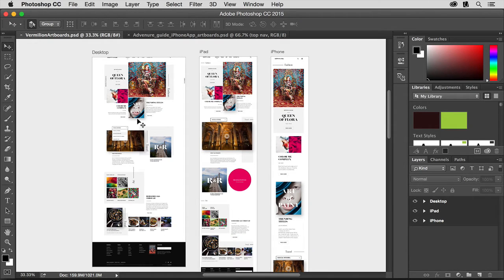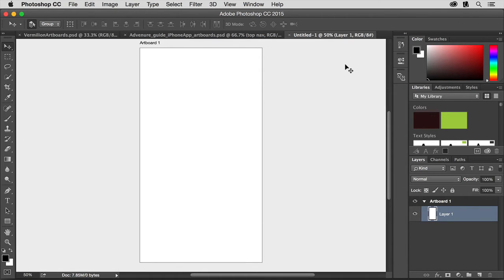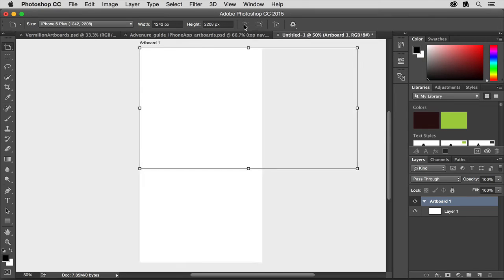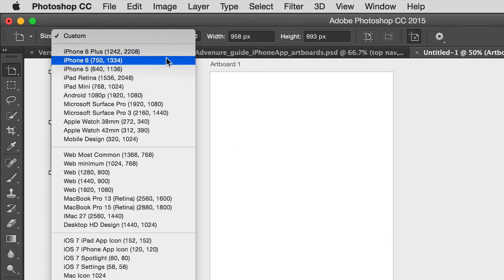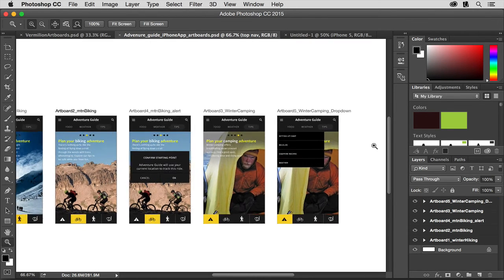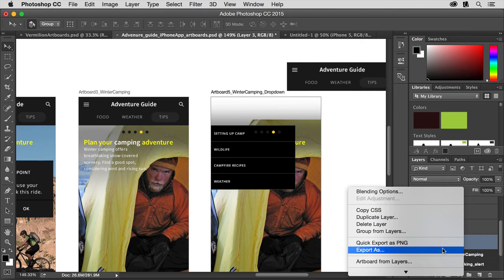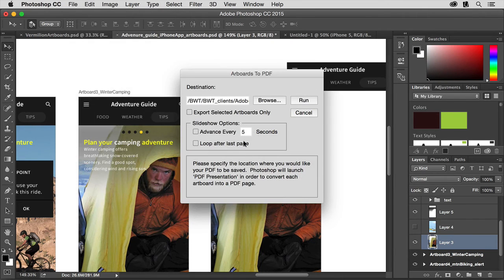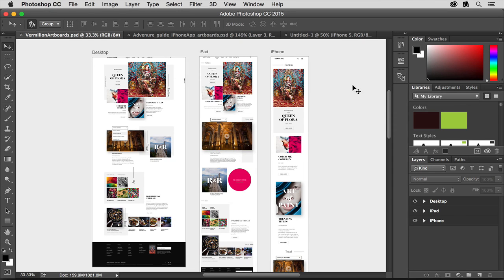Intro to Photoshop CC Artboards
BrianWoodTraining.com—In this video, I run you through the newer artboards feature in Photoshop, giving you a high level overview in just a few minutes.